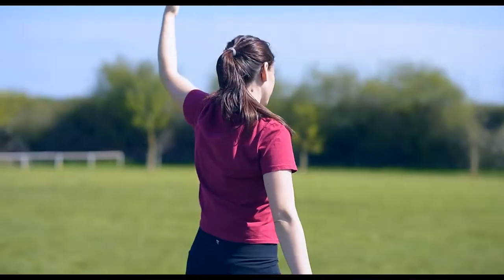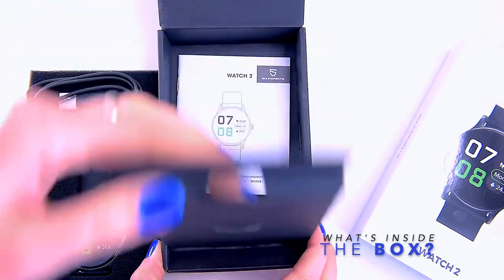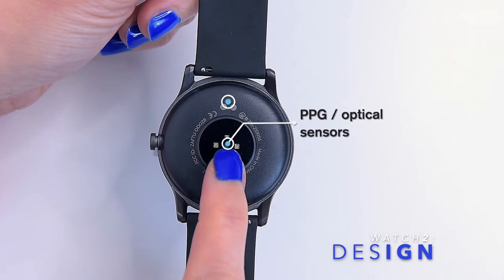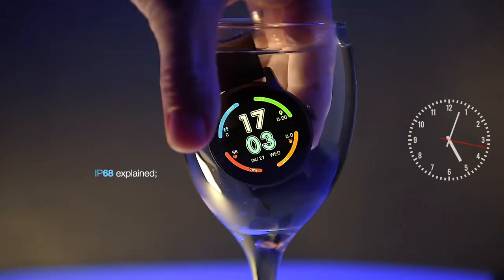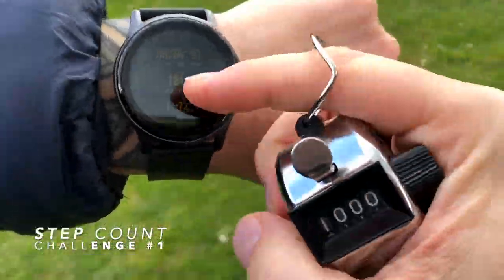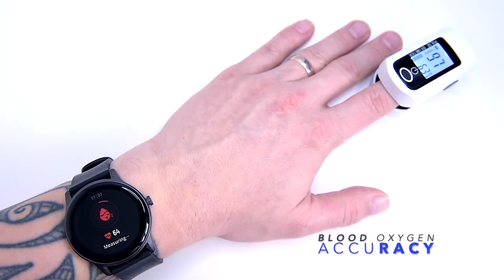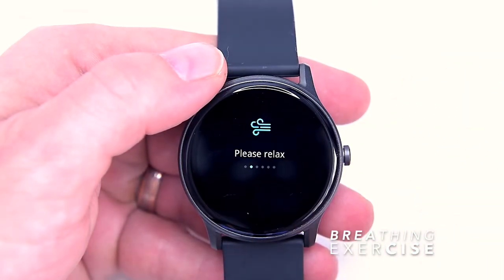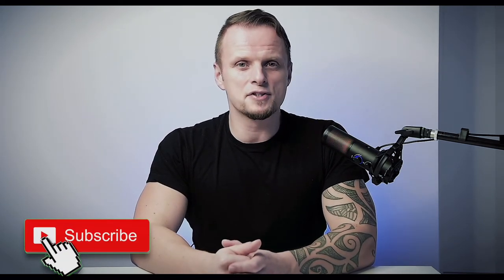SoundPEATS WATCH 2 SmartWatch IP68: Things To Know // Accuracy, Fitness and Review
Product Links👇
SoundPEATS WATCH 2
SoundPEATS Watch 1
SoundPEATS Watch 1 PRO

Tasikar 22mm Magnetic Strap
Tasikar 22mm Metal Strap
Fullmosa 22mm Leather Strap

SoundPEATS Air3 TrueWireless Earbuds
SoundPEATS Wireless Earbuds with Qualcomm QCC3040

If you're on a budget and tempted to get good Samsung or Apple alternatives - please check out my unboxing and review coverage with the Amazfit, Fossil, Xiaomi Haylou, Blackview, SoundPEATS and TicWatch models, for alternative ideas.

CHAPTERS:
0:48 - Get On With It
1:28 - Unboxing
1:58 - App & Setup
3:00 - Design
4:20 - IP68 Challenge
5:37 - Sports Tracking
6:35 - Step Accuracy Challenge
7:50 - Heart Rate & Sp02 Accuracy
9:25 - UI & Features
10:43 - Wrist Strap
11:13 - Summary

Manufacturer's description:

【UPDATED Version support Blood Oxygen Sp02】- We care more about your state! Hypoxemia is a reliable and sensitive index for some early diagnoses, indicating the importance of daily monitoring. Soundpeats Watch 2 is the latest version fitness tracker equipped with the blood oxygen measurement function,good for your check on SpO2 at any time.
【Delightful Wearing & Visual Experience】It suits you fine wherever you go! Might not be arresting but faithful and practical: hypoallergenic silicon is friendly to tender skin; Lightweight but solid PC bezel, 38g which is 27% less than the previous version, give you no burden. TFT-LCD clear display, smooth touch screen, 4 levels brightness adjustable, make Soundpeats Watch 2 available to you whenever at your wrist.
【12 Sports Modes and 24/7 Health Data】SoundPEATS Smart Watch2 measure 12 kinds of workouts like Jogging/ Fast Walking/ Biking/ Climbing/ Spinning/ Yoga/ Indoor Running/ Integrated Training/ Gymnastics/ Basketball/ Football/ Rowing. Track your daily activity such as heart rate/ sleep quality/ pedometer/ calorie consumption on Watch whenever you want and see data trends in the SoundPEATS Life app on your phone.
【IP68 Waterproof and Practical Functions】SoundPEATS SmartWatch2 is splash water and dust resistant rated IP68. No bothering to take it off when washing hands, taking bath or swimming. No fear of rains and sweats. More than a fitness tracker but also a secretary of your work and life: real-time weather, timer, stopwatch, music controller on volume, find your phone, sedentary reminder, breath training, etc.
【Long lasting and Good compatiability】the updated power-efficient Bluetooth v5.1 connected with iOS 11.0 & Android 6 above smartphones freely, to notify you of new call, text, email, calendar and APP notifications. Built-in 300 mAh battery capacity allows you to travel without stress. 7 days battery life.